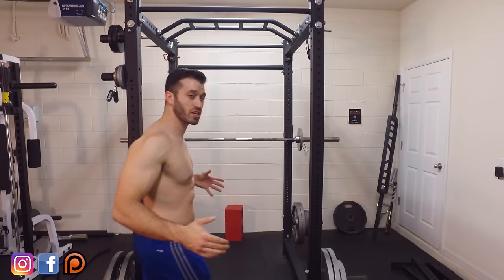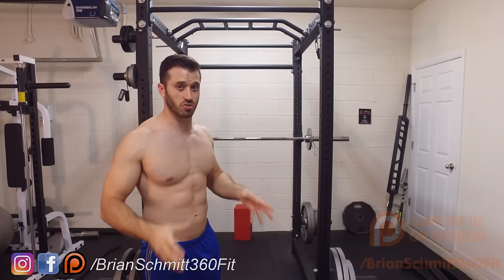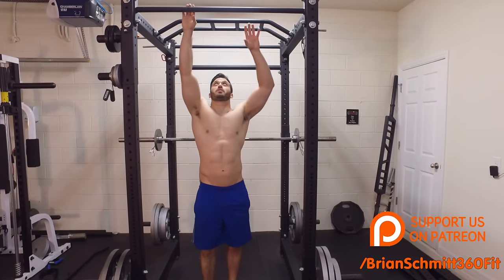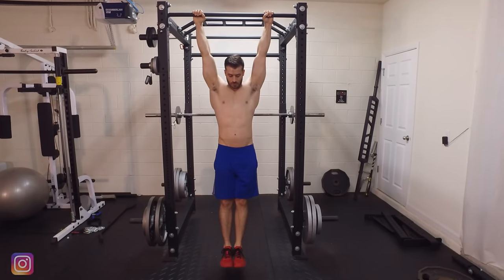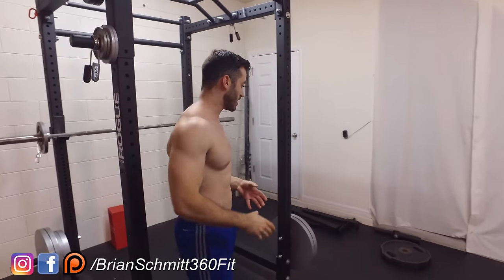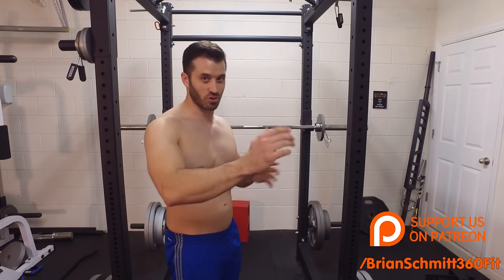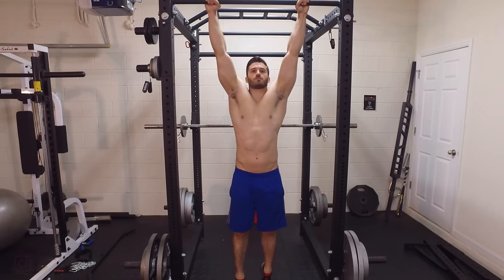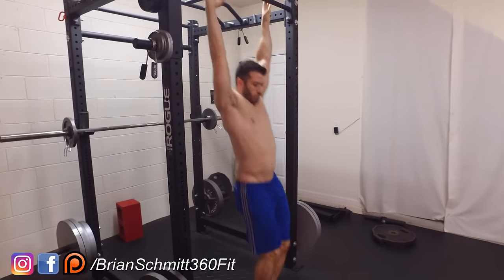How to Perform the Hanging Knee Raise / Leg Lift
Ready to start developing those lower abs? Check out how to perform the hanging knee raise or hanging leg lift. I'll also explain how to avoid swinging back and forth while doing this exercise.